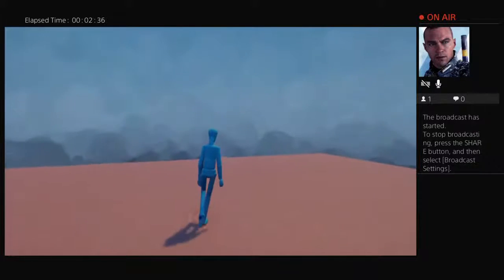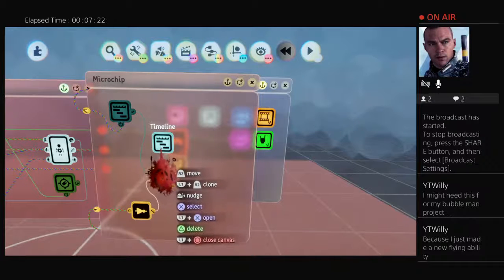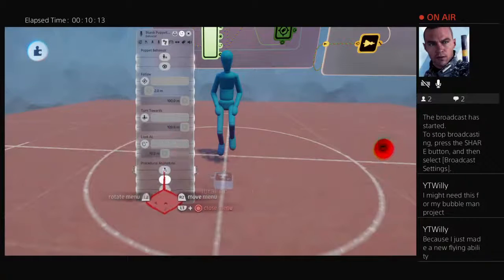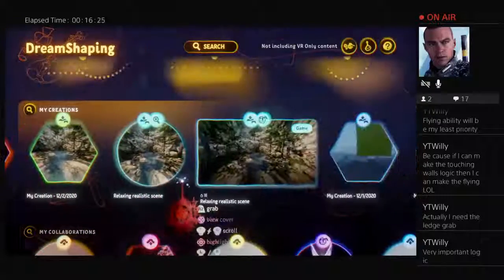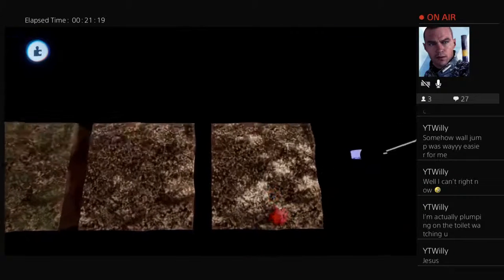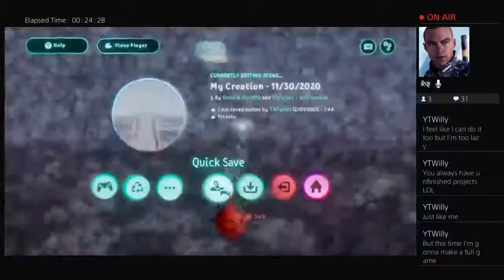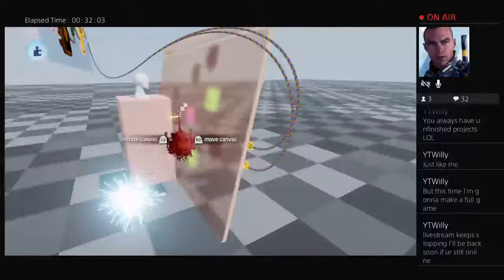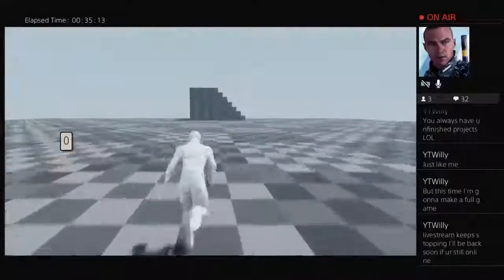How To make dynamic flight Live